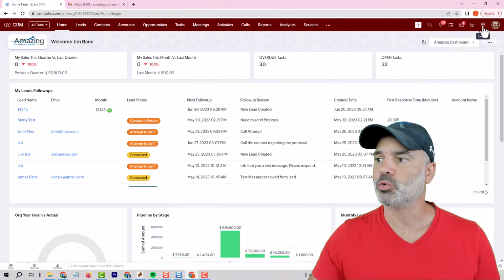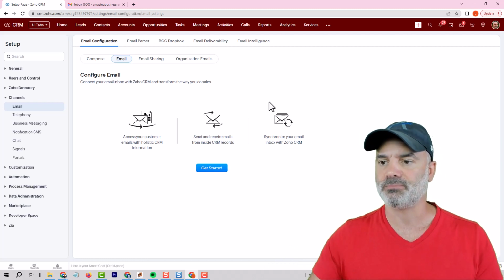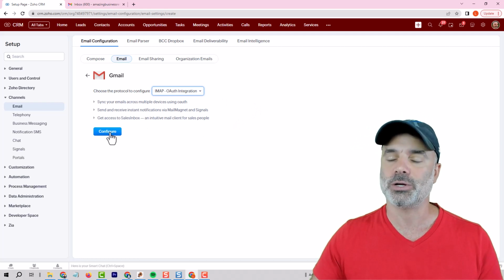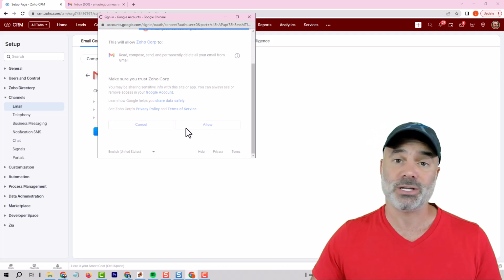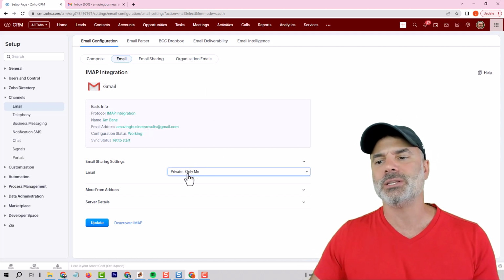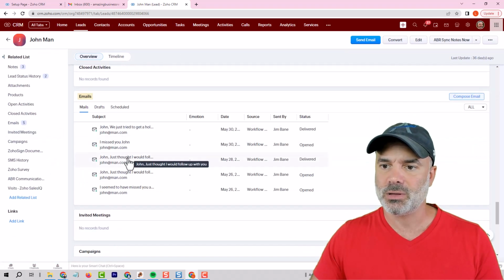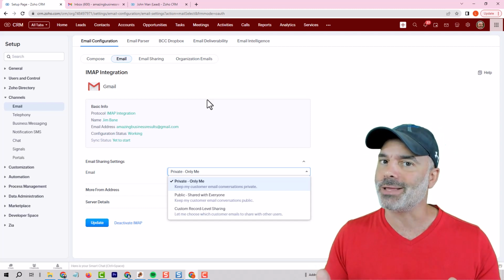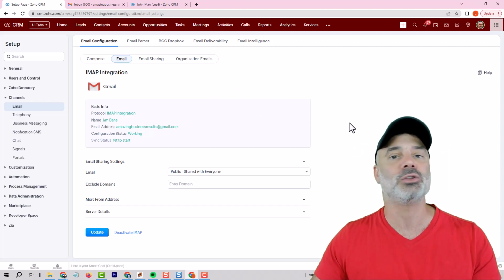How To Config Your Email On Zoho CRM - Step By Step Tutorial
At Amazing Business Results, we excel at crafting solutions that are precisely tailored to our client's business needs. Our approach involves extracting client business requirements and translating them into custom Zoho systems that are unique to their business. We also provide comprehensive Zoho development and training services to ensure that employees are using the systems correctly.

My Book